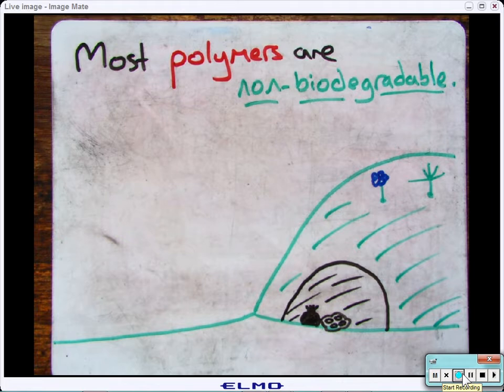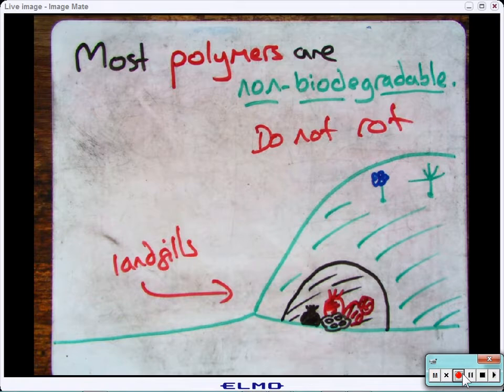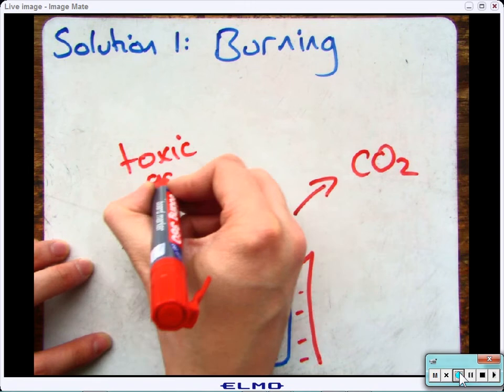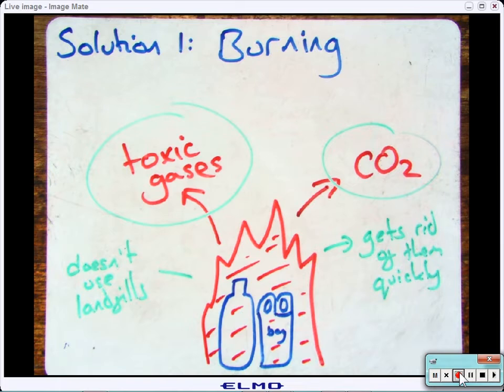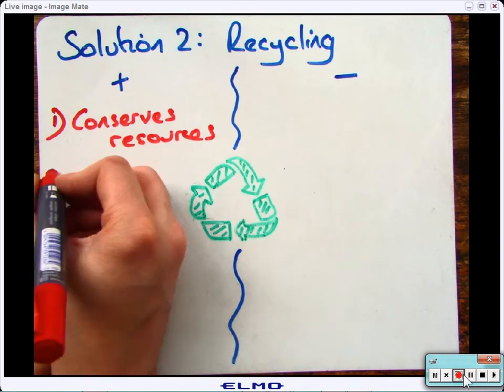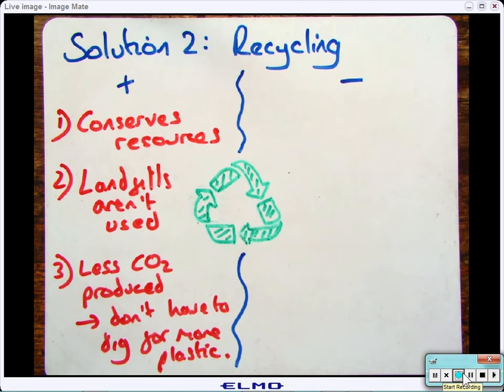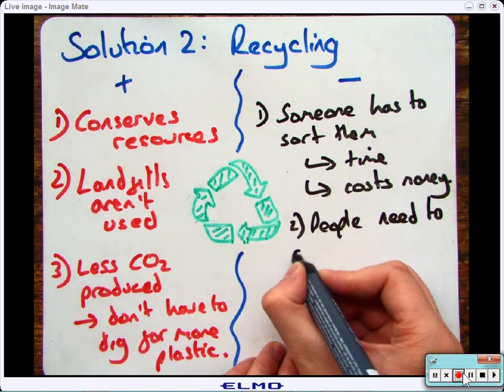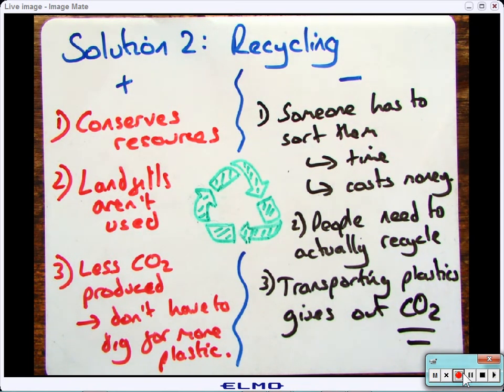Problems with Polymers 2013 (OLD)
This is an old video from 2013 showing the problems of disposing of Polymers. It is from my old account and has just been transferred across, which is why it shows as new!